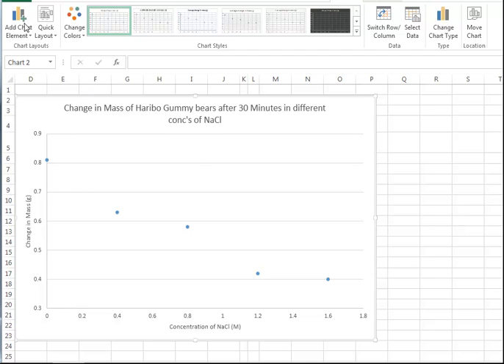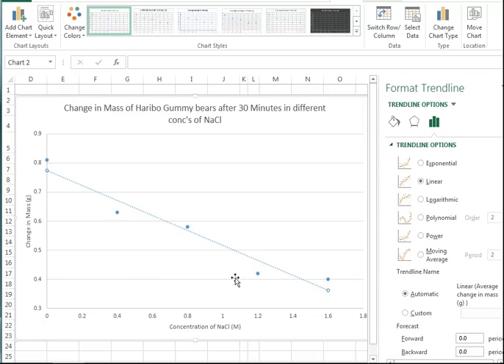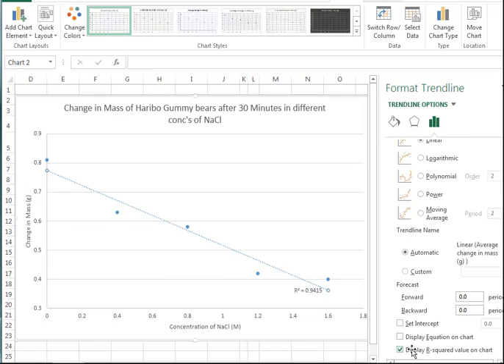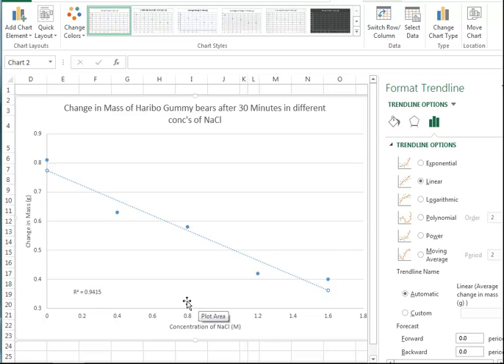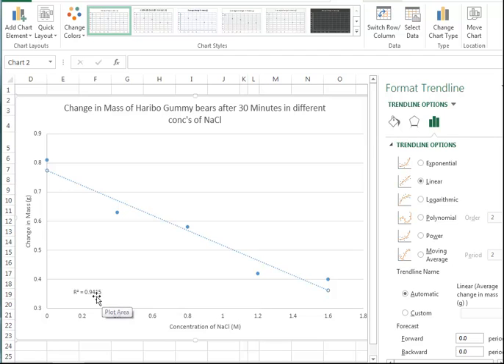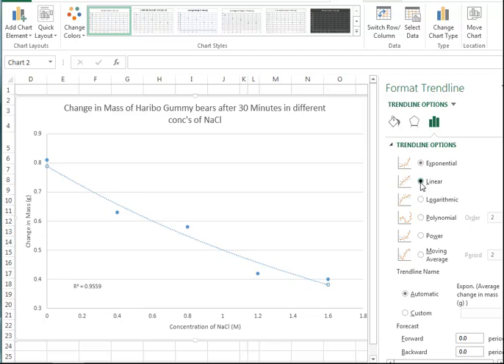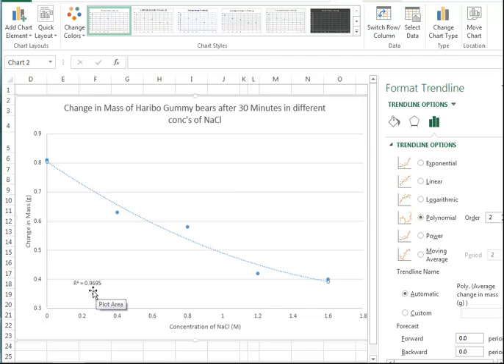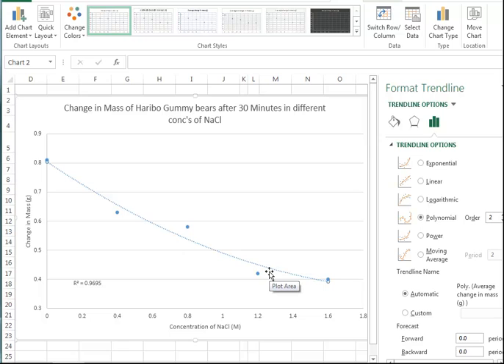3 Adding a line of best fit in MS Excel 2013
How to add a line of best fit (trend line) on a graph, drawn on Microsoft Excel 2013